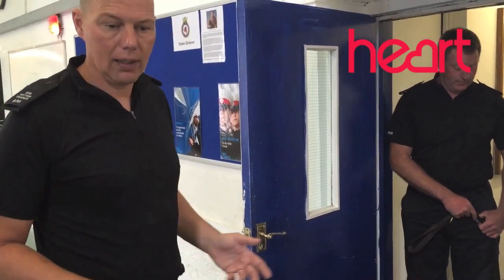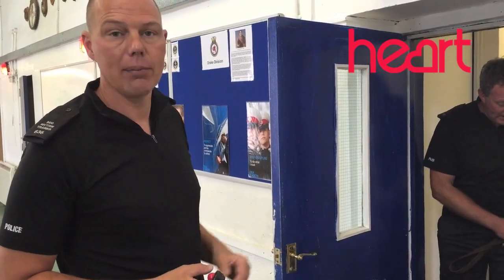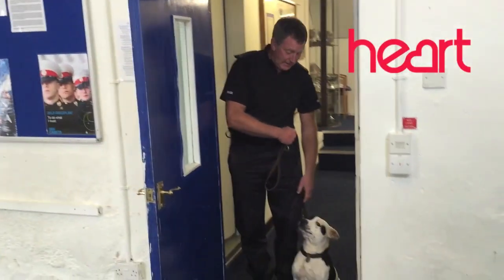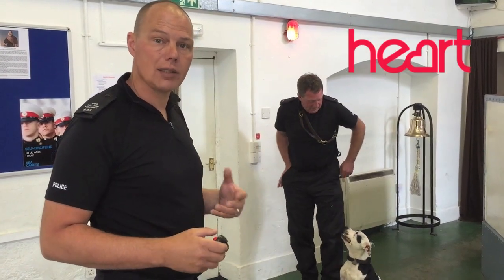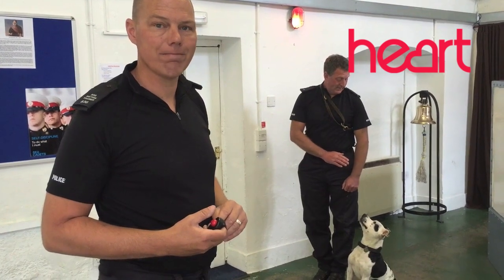Rescue Staffie proves he can train as well as any other police dog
A rescue staffie dog is working hard to prove it's not just gun dogs who can join the police.

Boris the Staffordshire Bull Terrier was adopted from West Hatch RSPCA centre in Taunton after drugs dog trainer Lee Webb saw his potential.

Heart was invited to watch his scent training in the Sea Cadets building on Bristol Lockside.